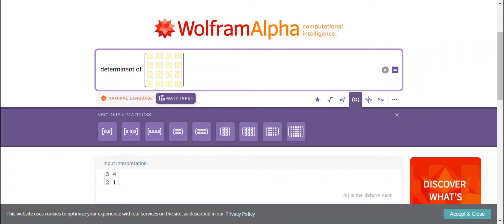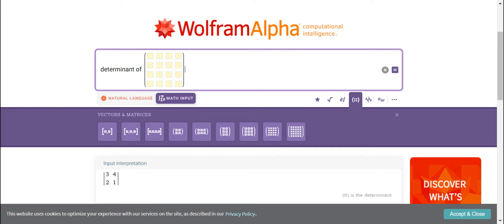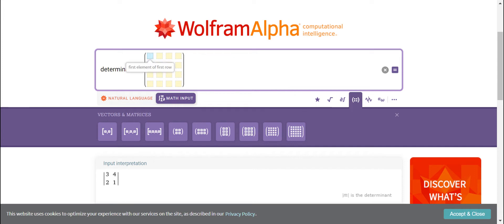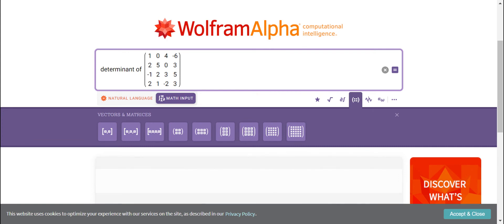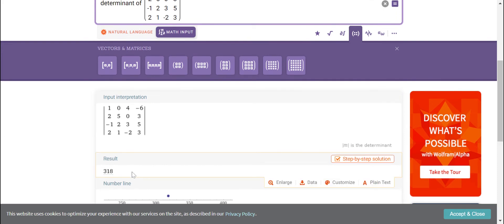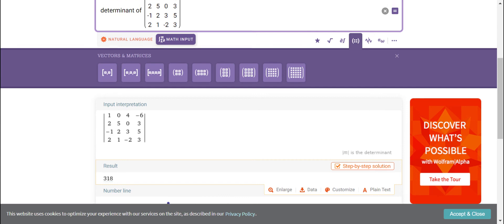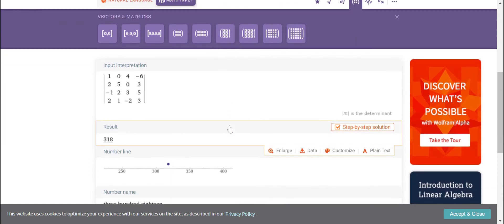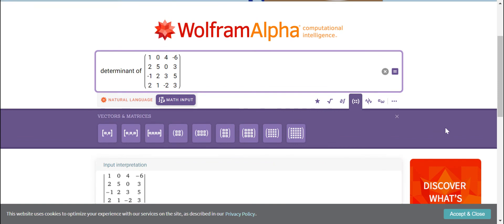How to Use Wolfram Alpha to Solve for the Determinant of a 4 x 4 Matrix?